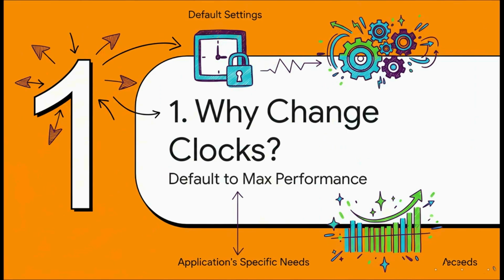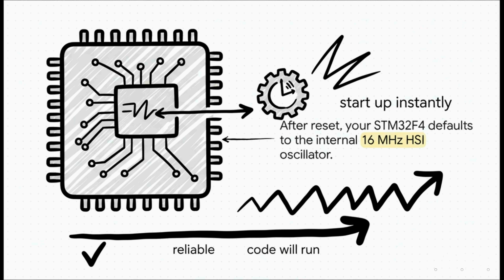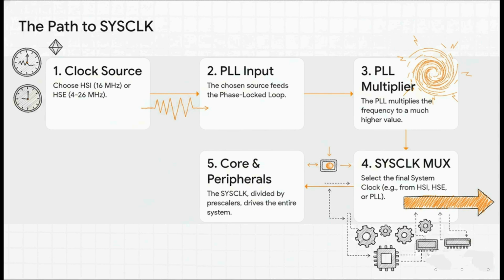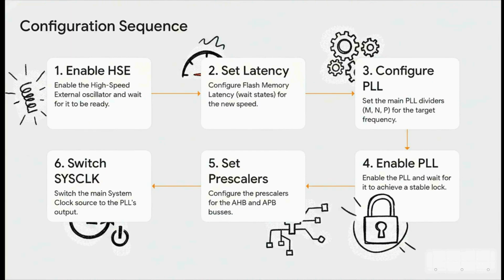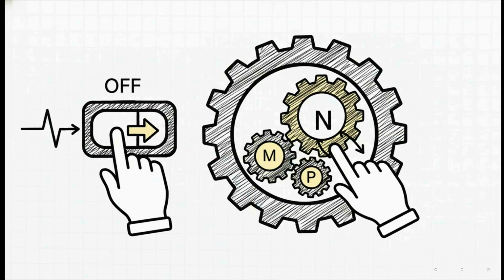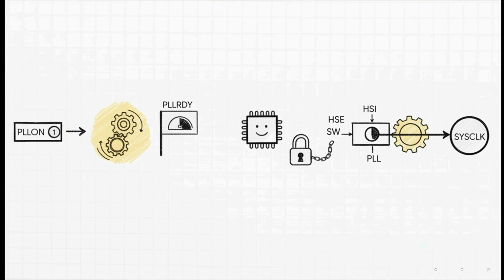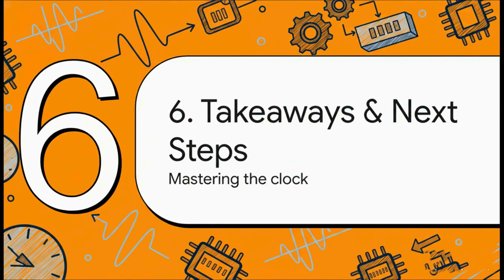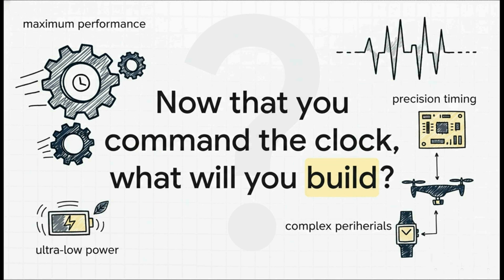#7 Mastering STM32: Clock Tree & PLL Configuration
Part #7 of the Mastering STM32 series: Learn the STM32F4 clock tree and PLL configuration in detail. This video explains how to set up system clocks, configure PLLs, and optimize timing for reliable embedded systems development.